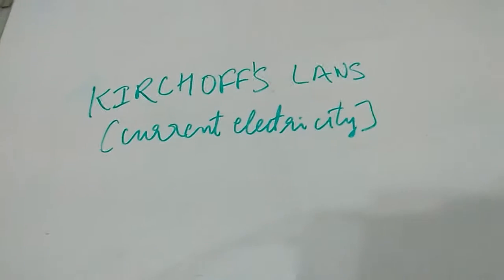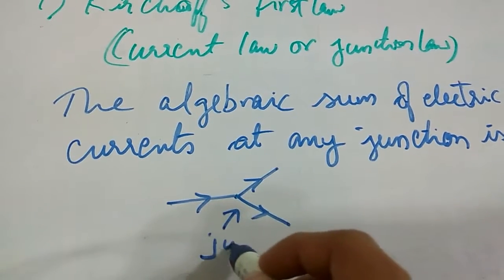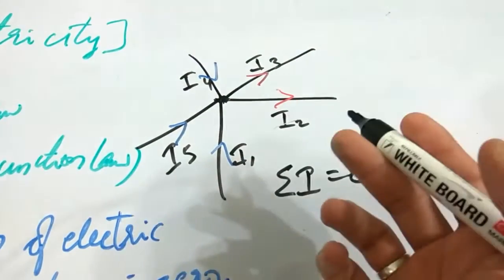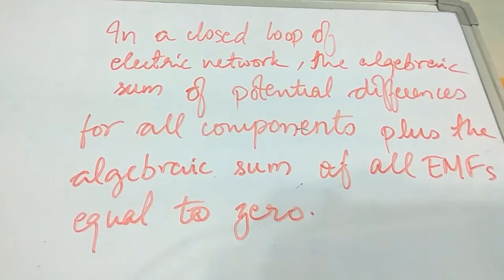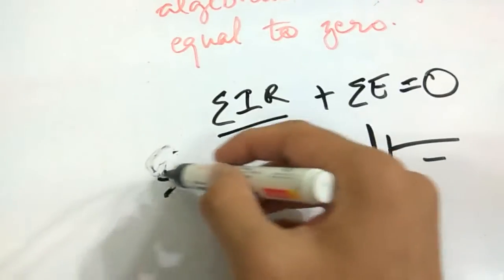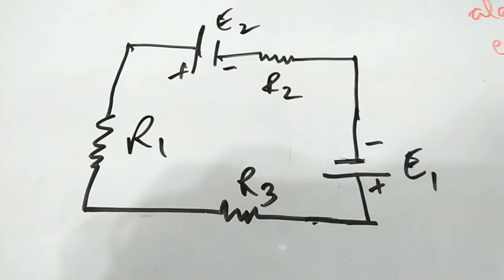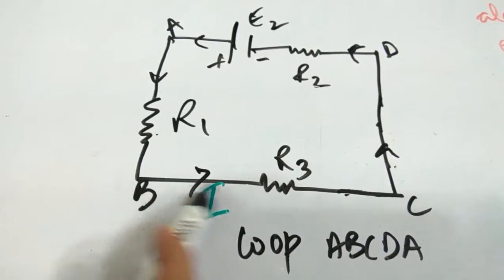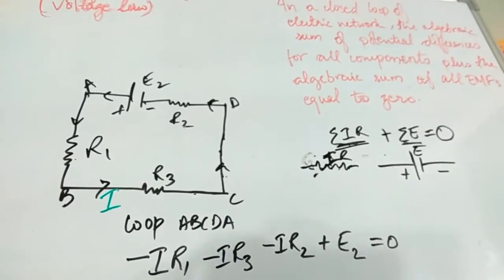Kirchoff's Laws ( current electricity )